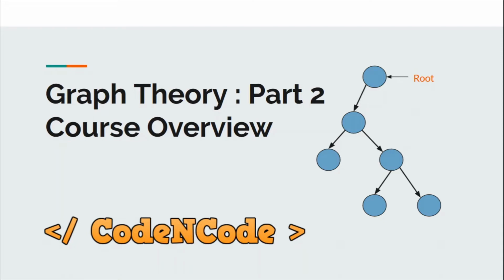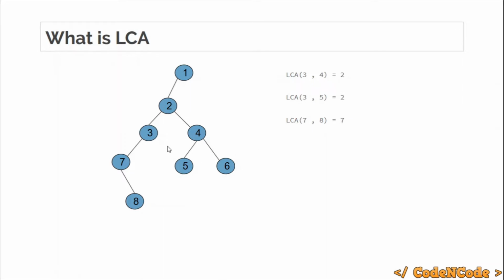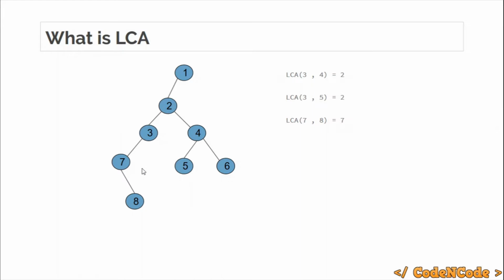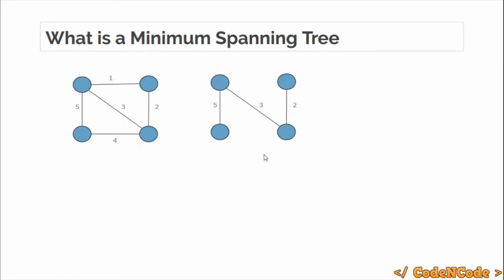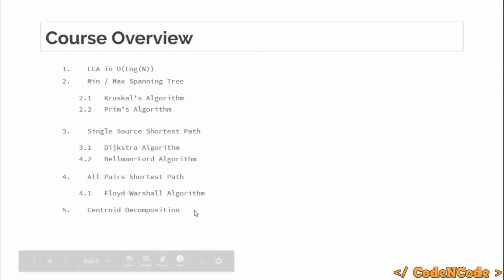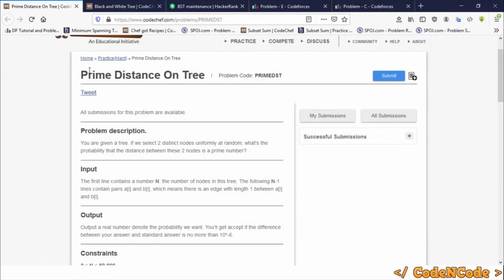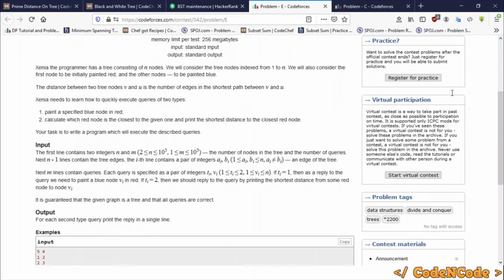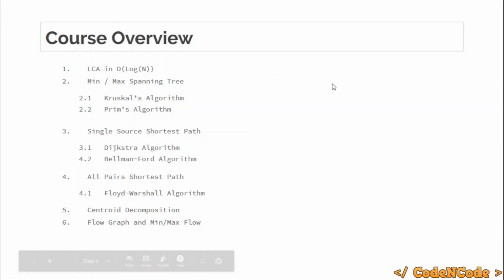L00 : Course Overview | Graph Theory Part 2 | CodeNCode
In this lecture you will get to know what concepts / algorithms / techniques are we going to cover as part of Graph Theory Part 2 course.